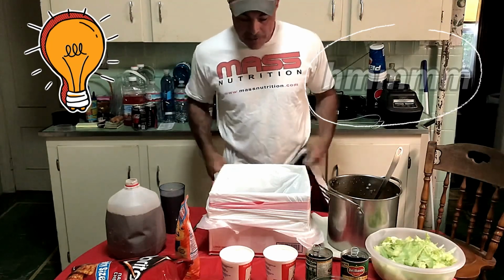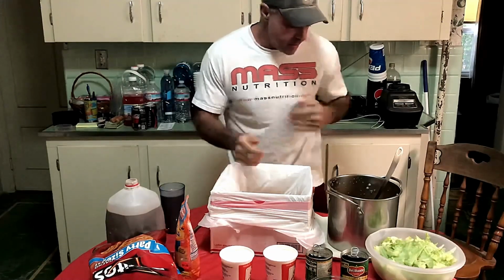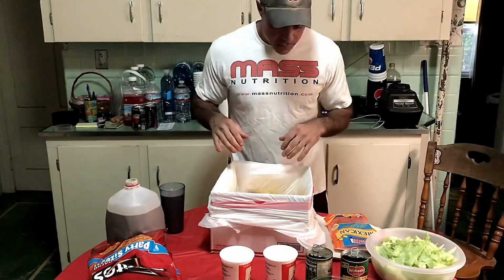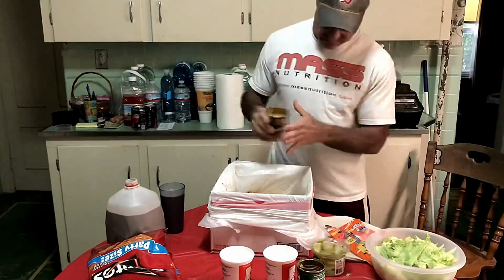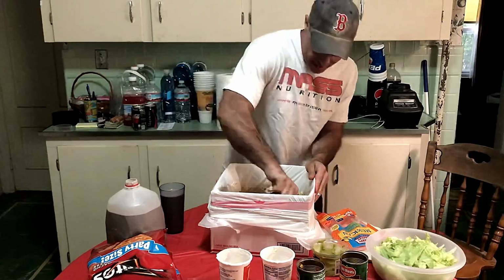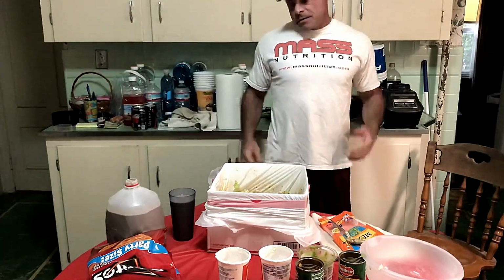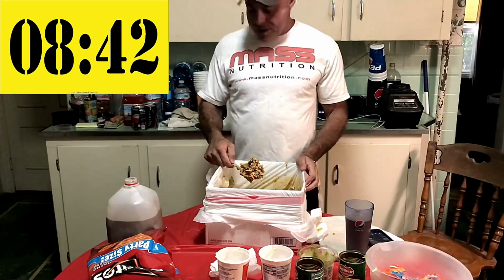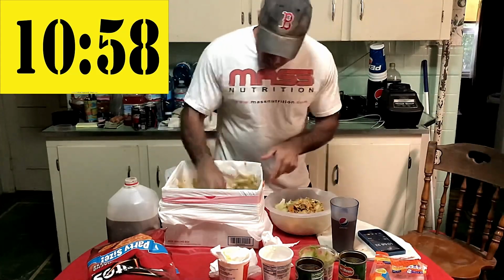12LB Taco in a Box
Hi everyone thanks for tuning into another video.  I am not sure if you guys are aware of it but professional eating is not my primary source of income, I am a school teacher.  I saw some kids eating something strange out of a chip bag so I asked them what they were doing.  They told me it is called taco in a bag so I made my own taco in a bag but the bag would rip since it weighed about 12LBs so I made it in the box with the bag as a lining.